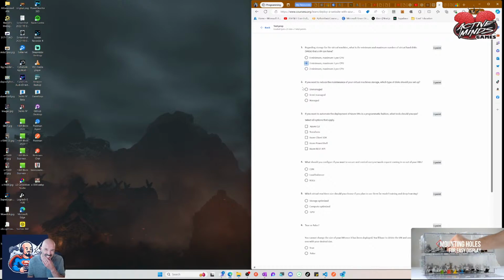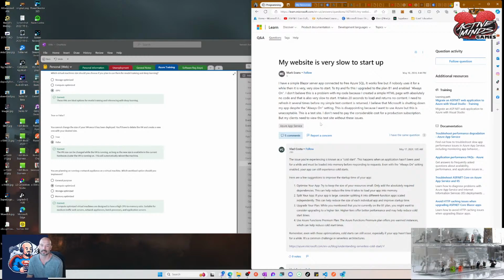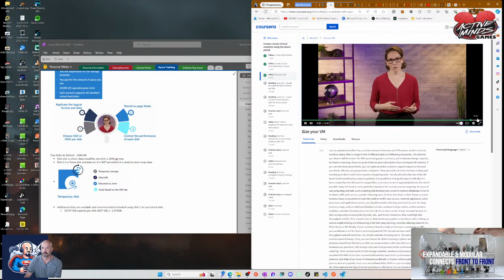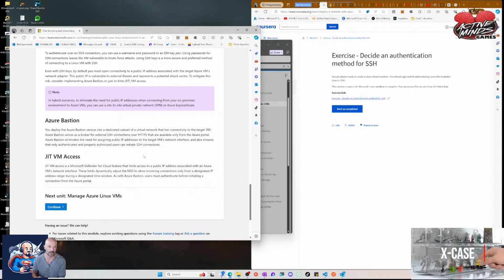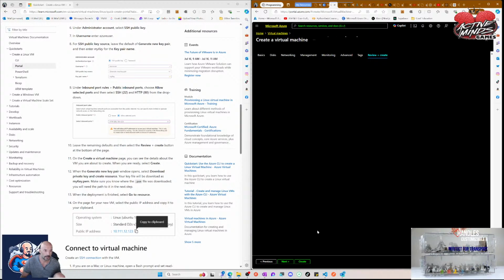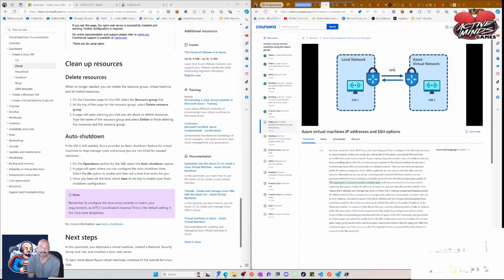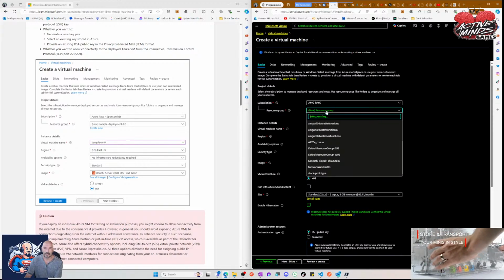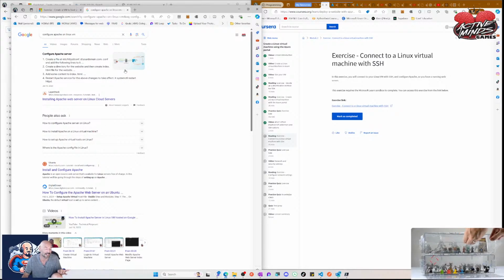Programming: Expanding my skills - Creating a Linux VM Using Azure Portal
Learning Azure Dev via Coursera Course 4 / Mod 2

My Setup:
PC: Surface Pro 8 32GB i7
Mic: Fifine, Ofusho Ear Buds
Cameras: Logitech C922, C920